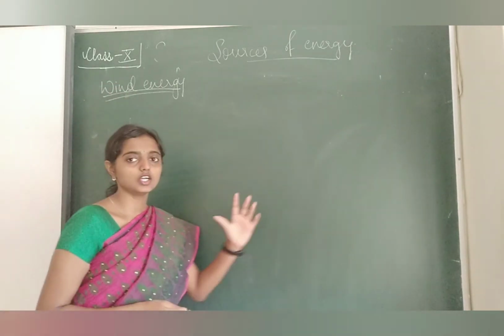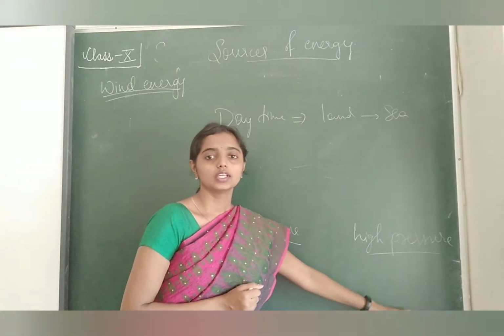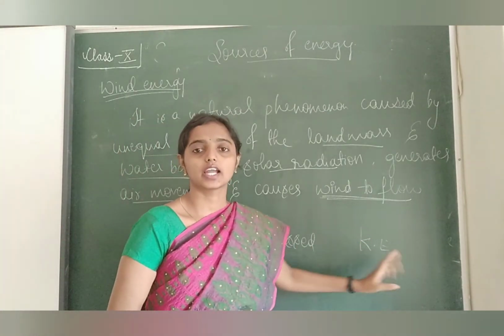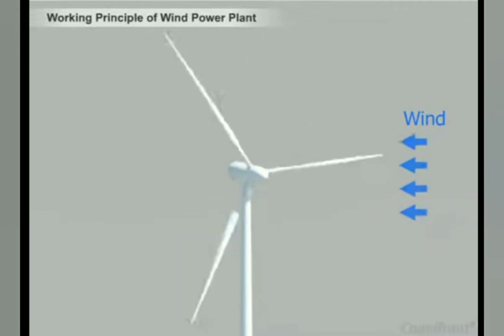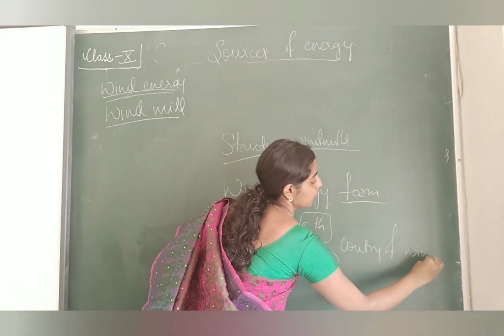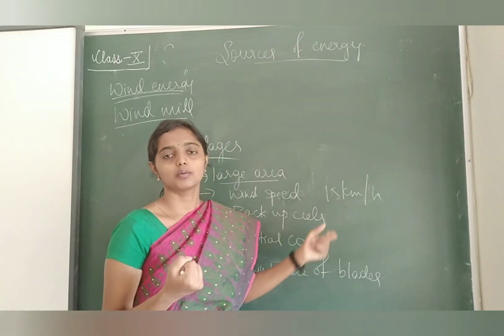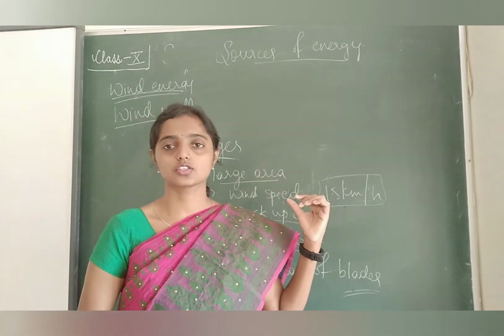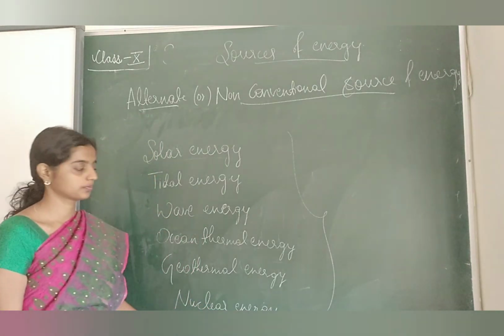Sources of energy (video 3)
Wind energy